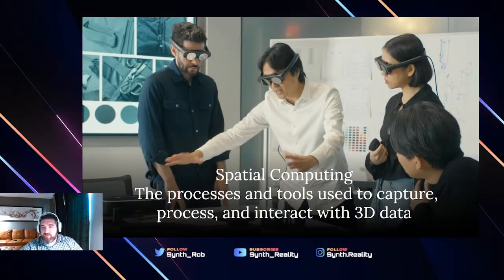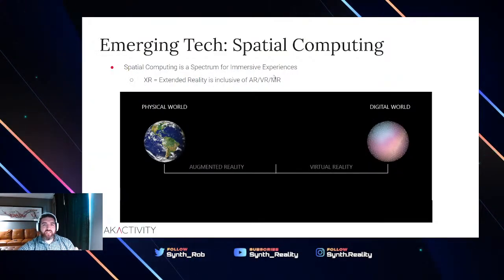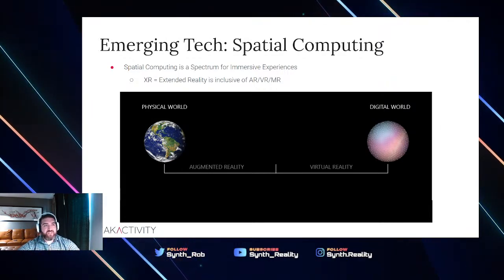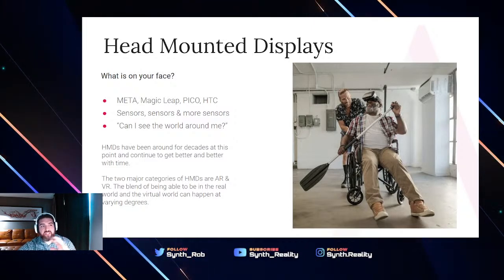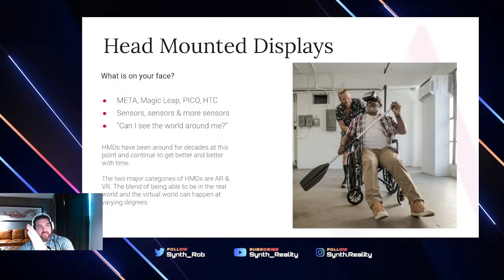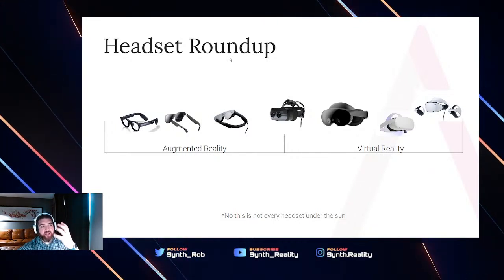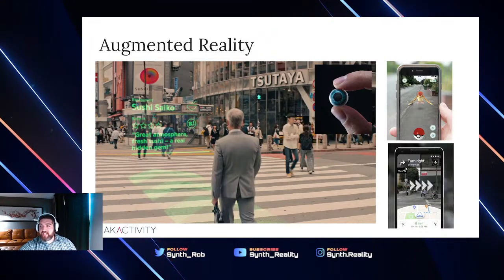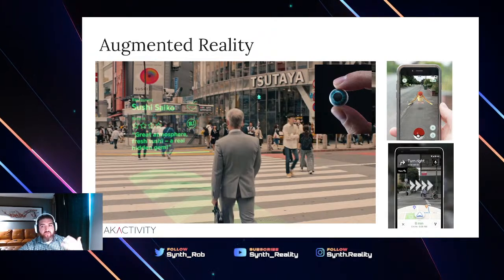Synth_Reality Tech Talk: Spatial Computing + AR